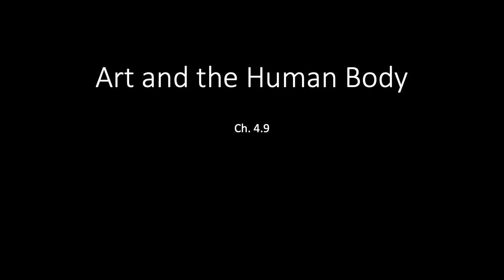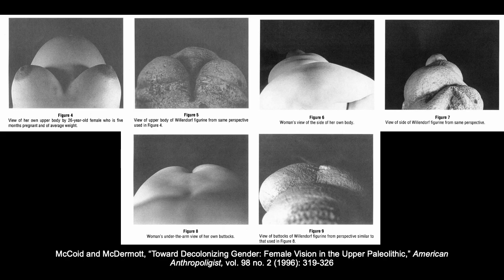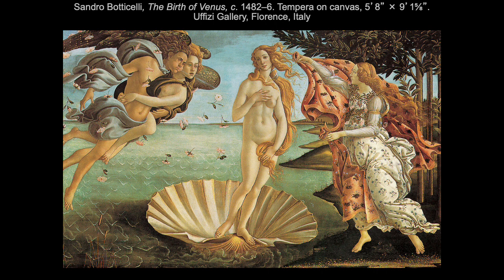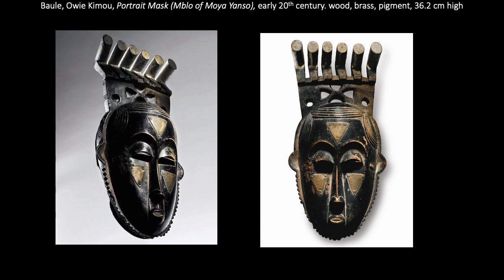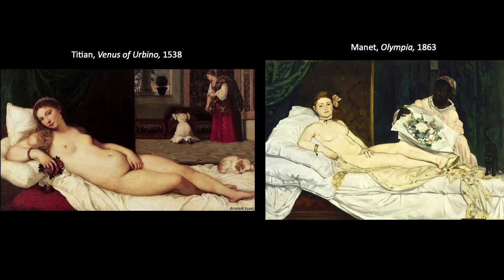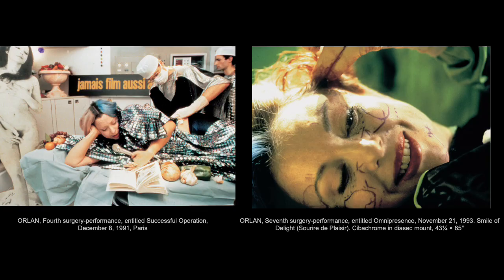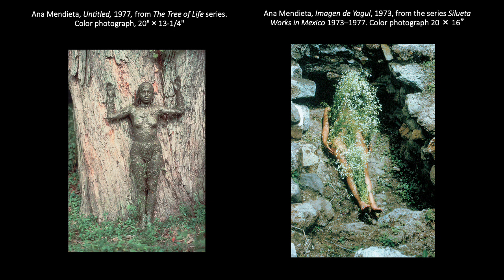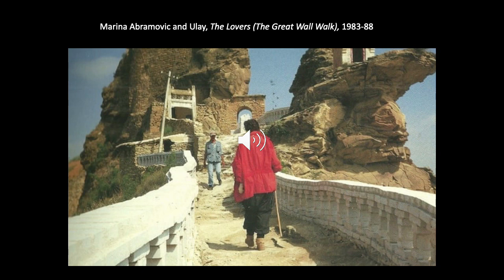Ch. 4.9 Art & the Human Body